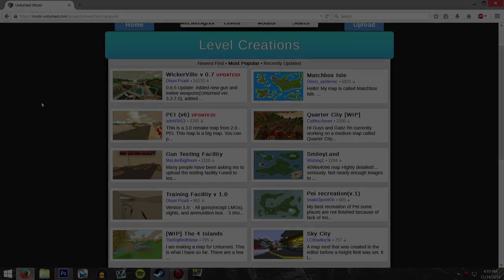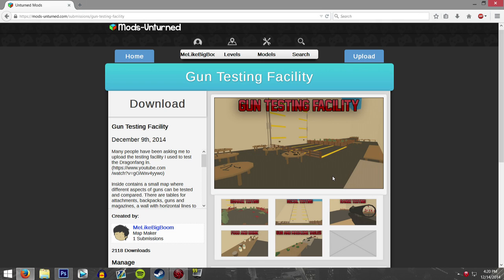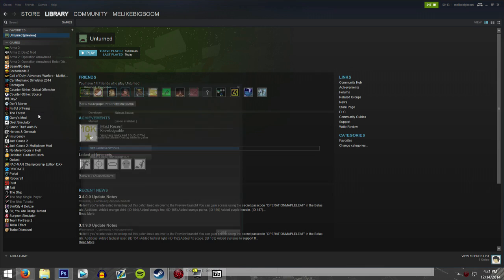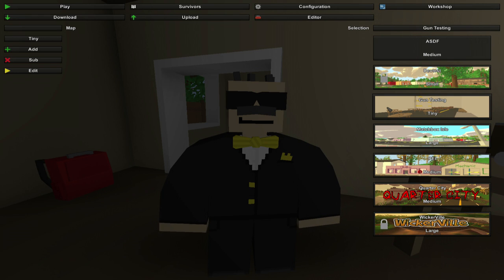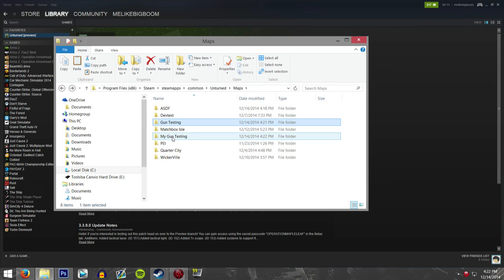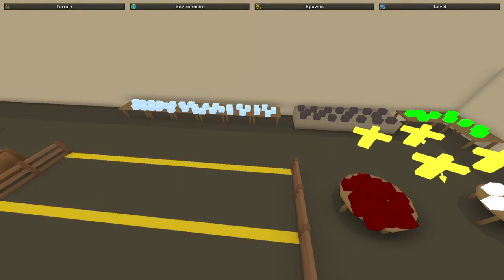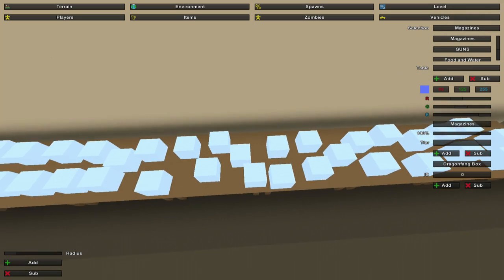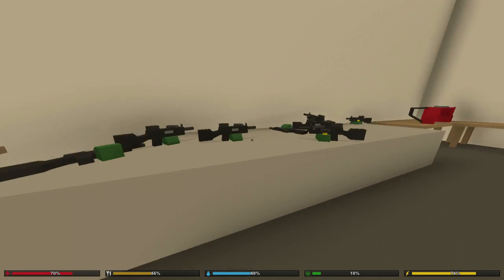Unturned: Gun Testing Facility COMPLETE TUTORIAL (Download, Unlock, Edit, Test)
↓EXPAND↓

➜ Apparently maps that don't match the account that they were made with are automatically locked from editing. This is especially an issue with my map, where editing it is required to use it. In this video, I show you how to download my map, unlock it, and edit it to your needs.

---GENERAL INFO---